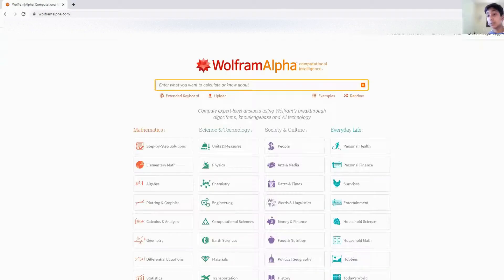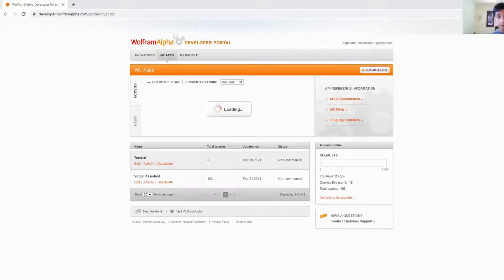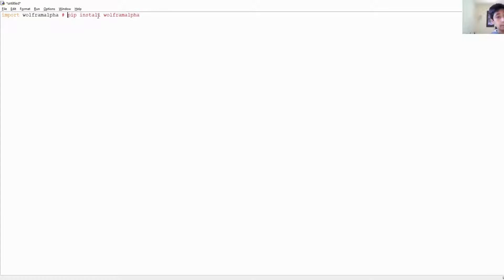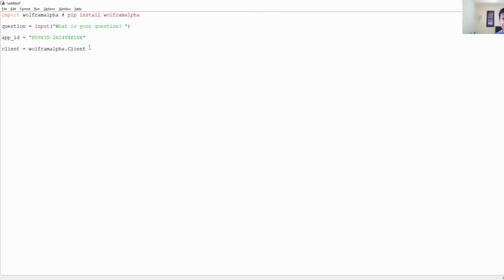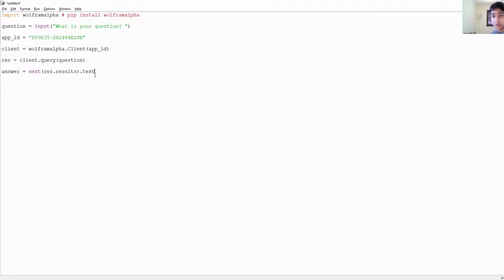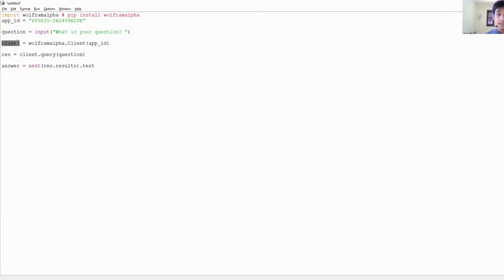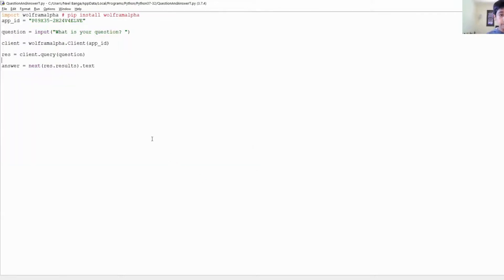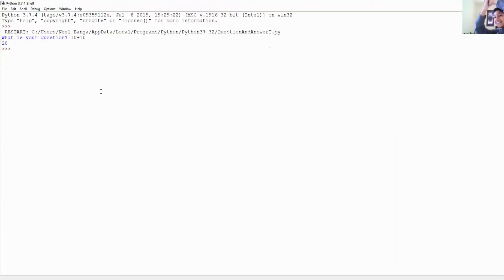Create your own question and answer program with python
Using the power of Python, we will be creating a question and answer game

Cheers!
Programming Done Right